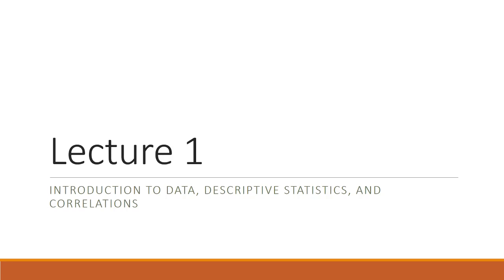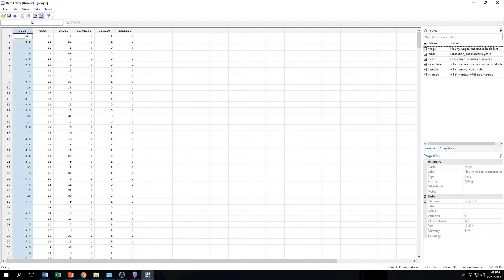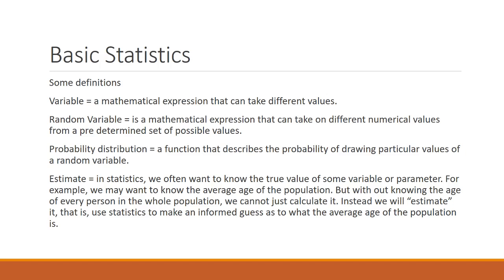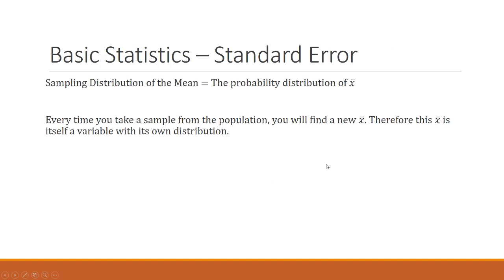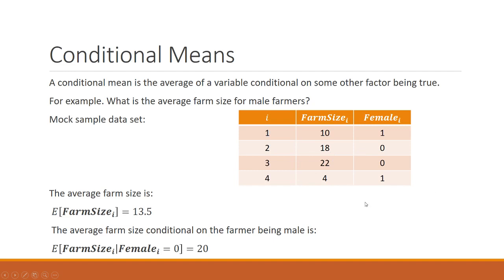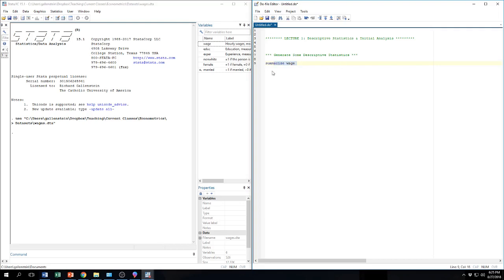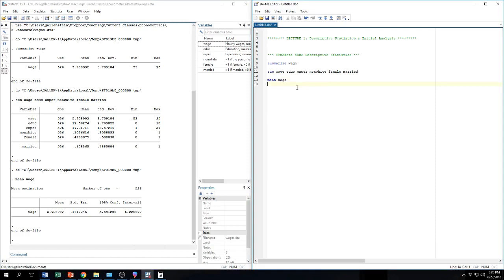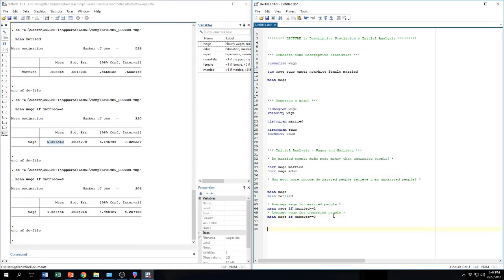Lecture 1: Descriptive Statistics and Statistics Review